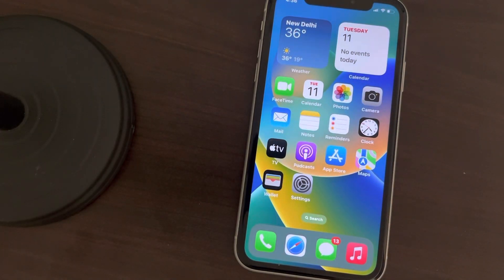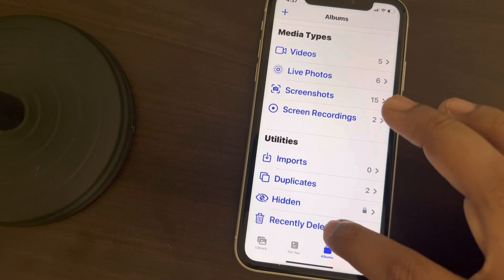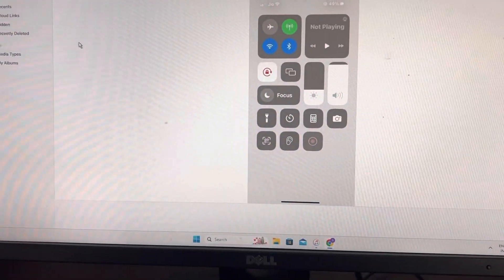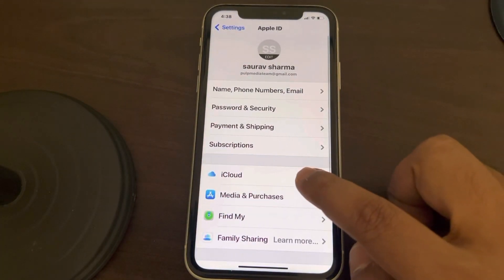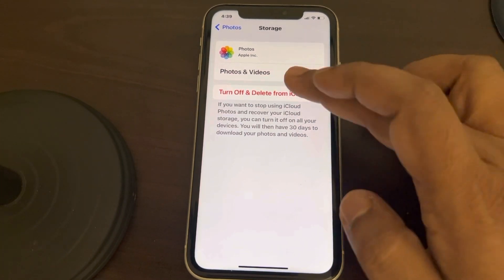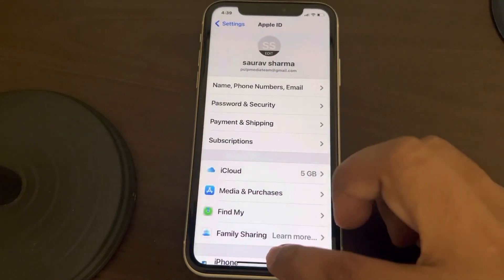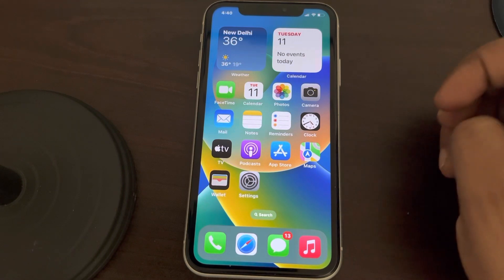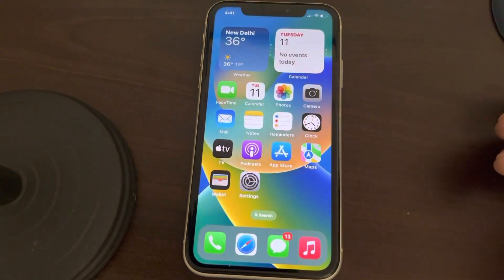iCloud storage keeps getting full after few days Fix